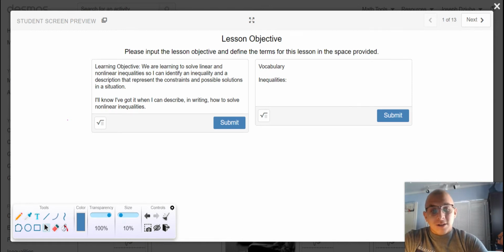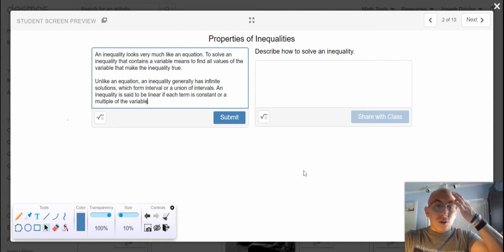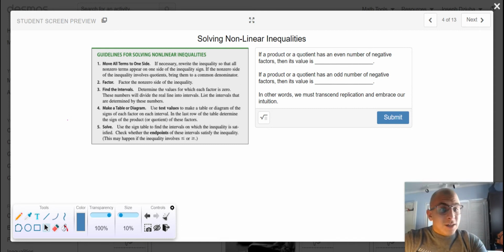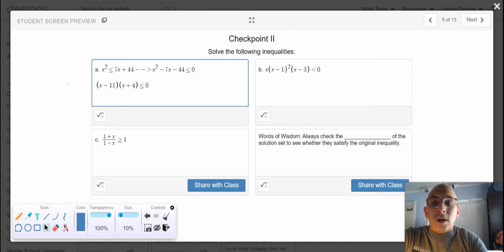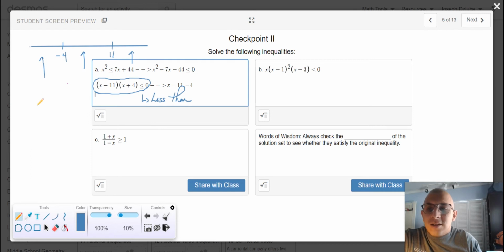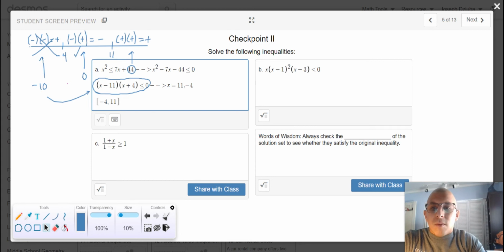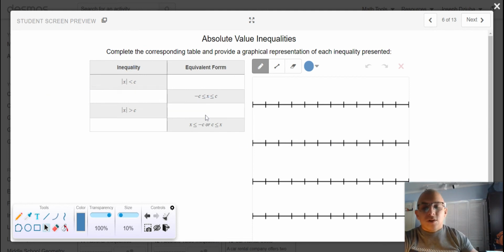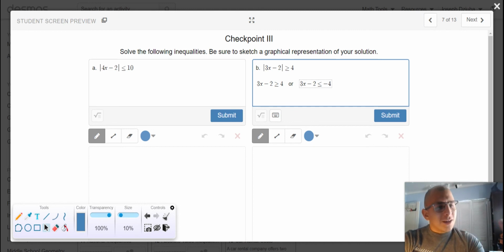Unit 1, Lesson 8: Inequalities